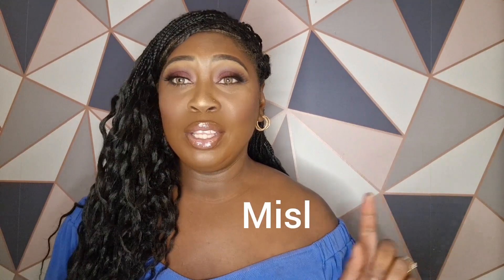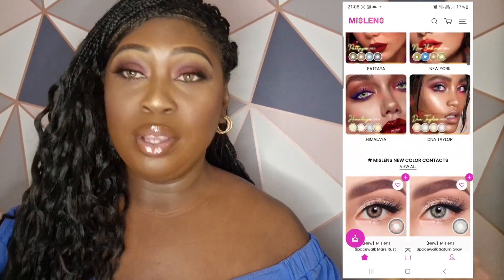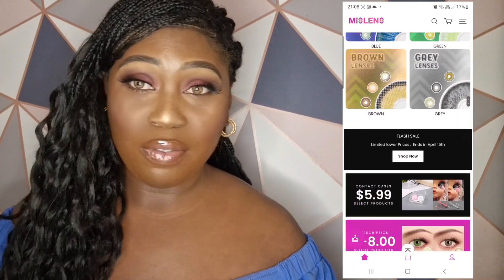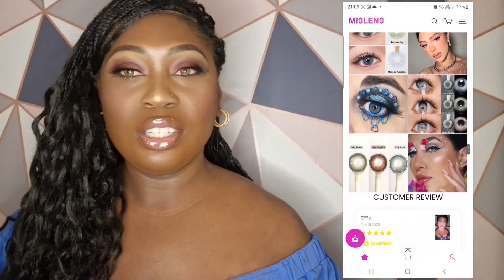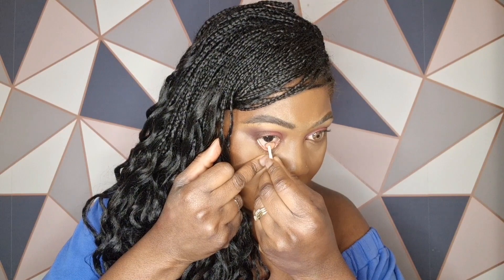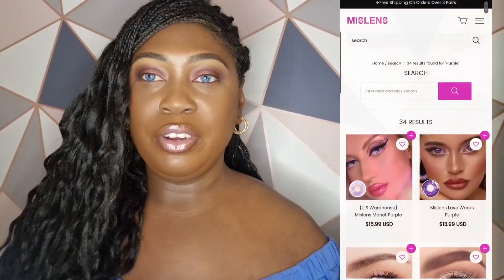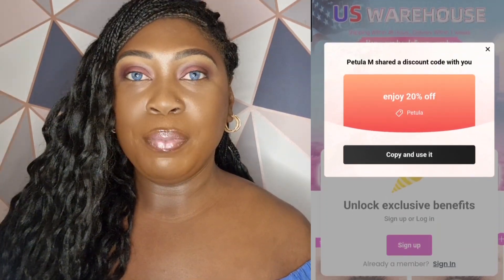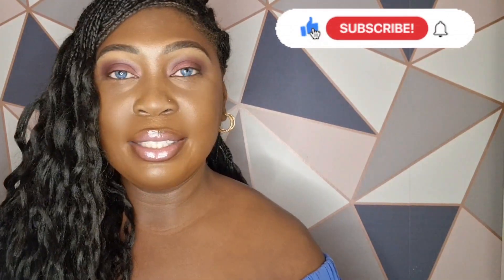Mislens colour contacts review : Amazing colour and value!